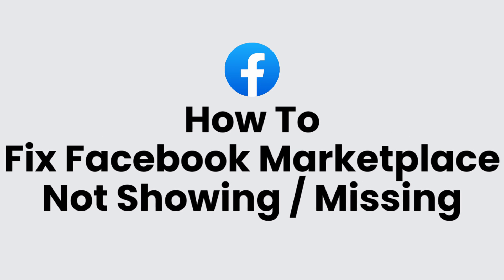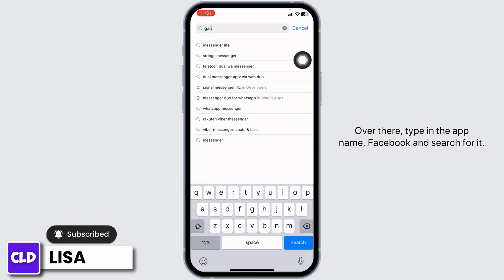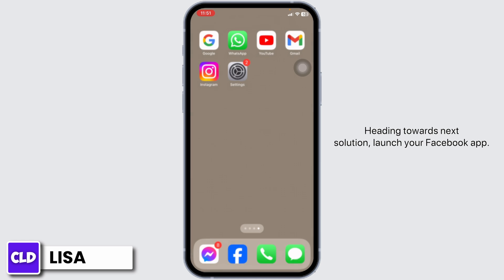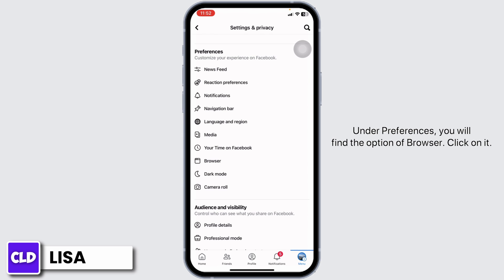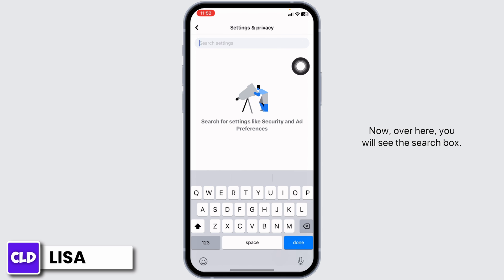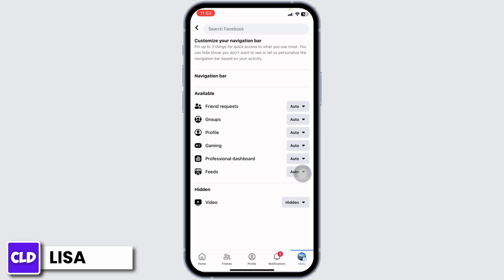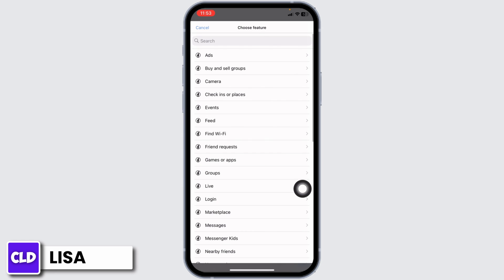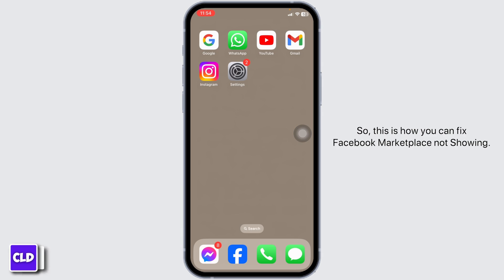Fix Facebook Marketplace Not Showing / Missing 2024 (STEP BY STEP)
Tutorial On How To Fix Facebook Marketplace Not Showing Or Missing 2024.

Welcome to Create Login And Delete! In 2024, are you facing issues with Facebook Marketplace not showing up or missing on your device? Whether you're an iPhone or Android user, this step-by-step guide is designed to help you troubleshoot and resolve these issues effectively.

Join us as we explore various solutions to restore access to Facebook Marketplace, ensuring you can continue buying, selling, and browsing without interruptions.

🔑 Topics Covered:

How To Fix Facebook Marketplace Not Showing / Missing 2024: A detailed guide to fixing issues with Facebook Marketplace disappearing or not appearing in 2024.

Fix Facebook Marketplace Not Showing Missing on iPhone: Specific troubleshooting steps for iPhone users experiencing issues with Facebook Marketplace.

Fix Facebook Marketplace Not Showing Missing Android: Guidance for Android users to resolve similar problems with the Marketplace feature.

🕒 Timestamps for Easy Navigation:
0:00 - Introduction
0:20 - General Troubleshooting for Marketplace Issues
0:40 - Fixing Marketplace on iPhone
1:00 - Resolving Marketplace Issues on Android

This tutorial aims to get you back to exploring Facebook Marketplace with ease. Have any questions or need further assistance?